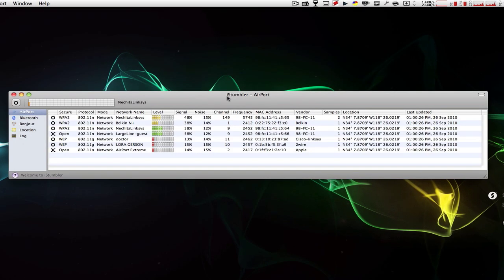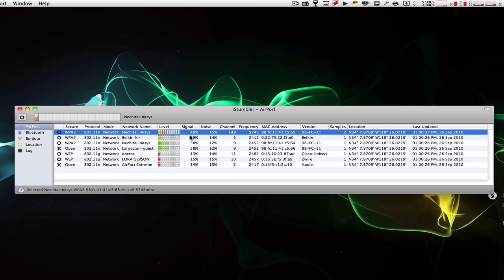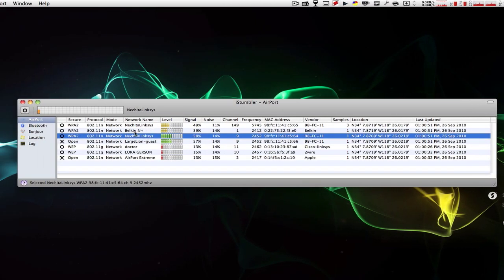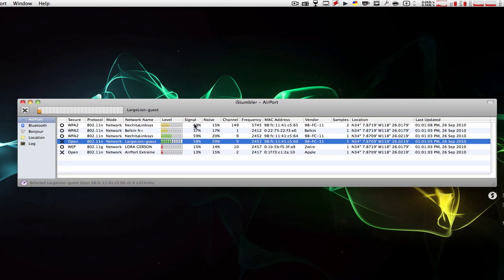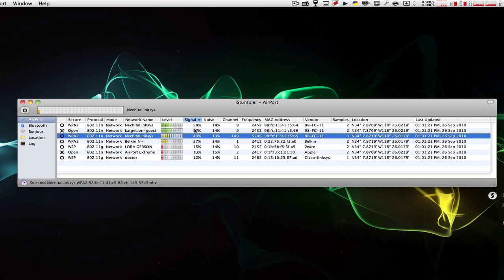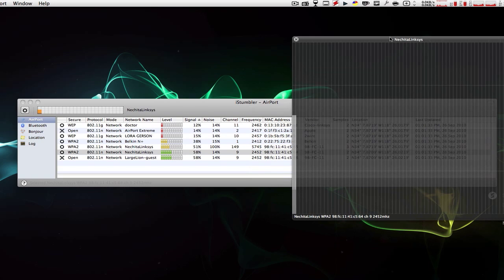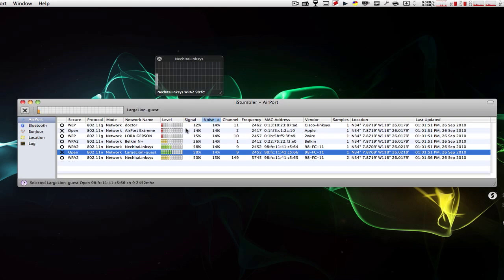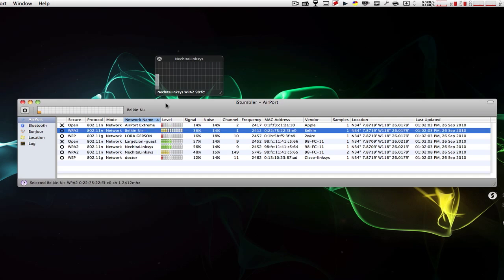Which Wifi Connection Is The Fastest? - iStumbler Will Get You The Answer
iStumbler is the leading wireless discovery tool for Mac OS X, providing plugins for finding AirPort networks, Bluetooth devices, Bonjour services and Location information with your Mac.